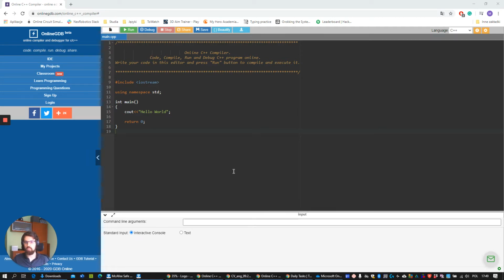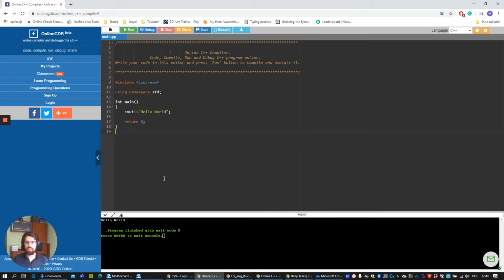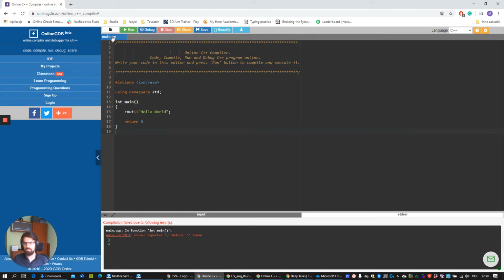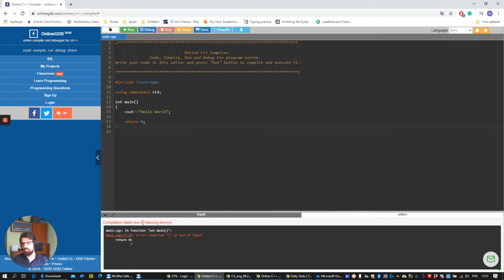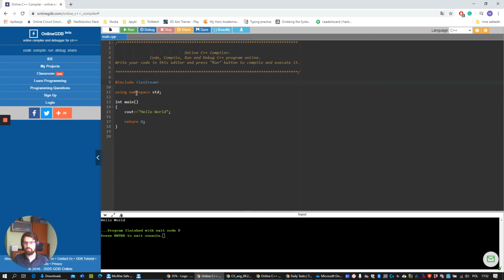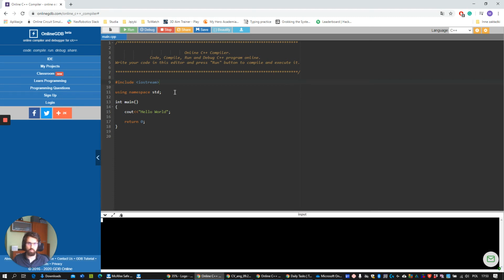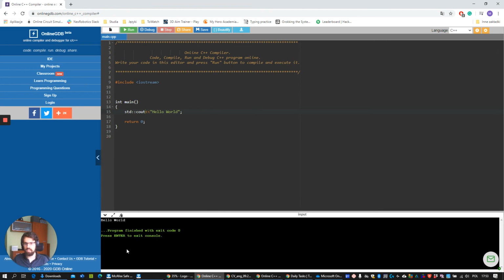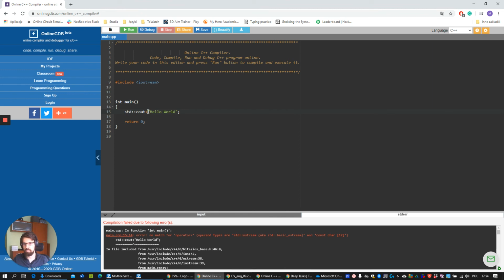C++ for beginners chapter 3 - compiler errors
The third video of the C++ programming series. The series is dedicated for the beginners with no experience with the C++/C programming. This video explains what to do if you have any error in the code and how to read the compiler error outputs.